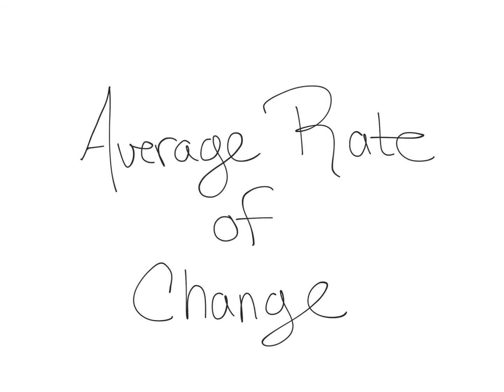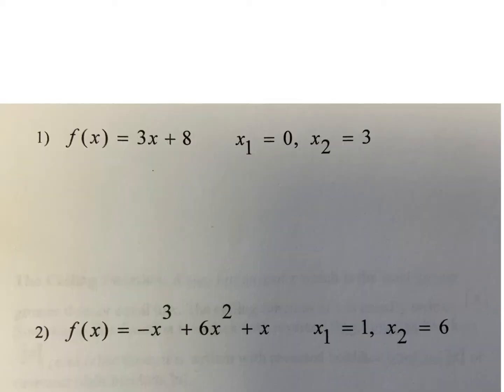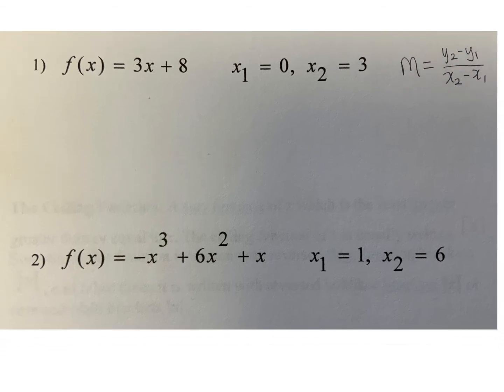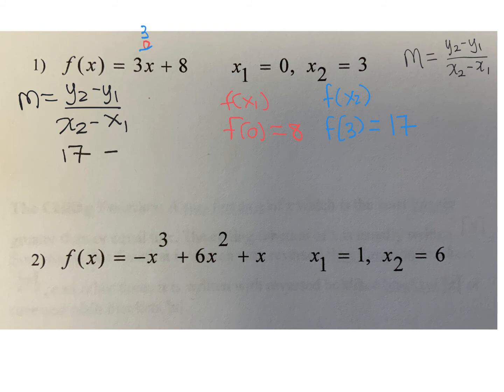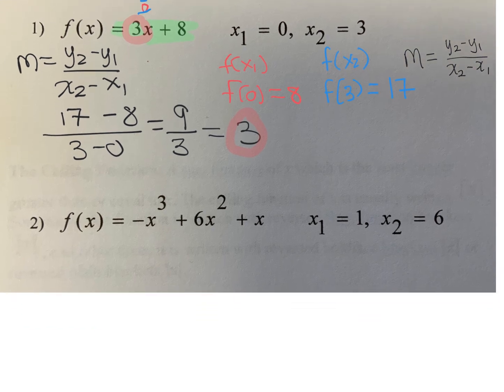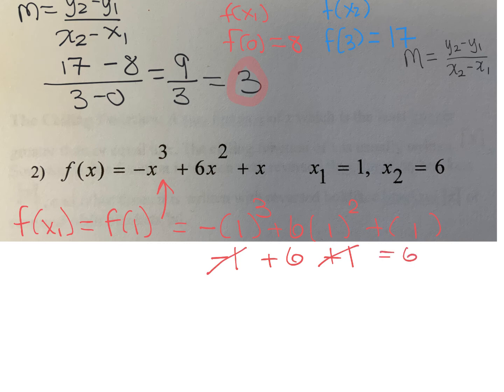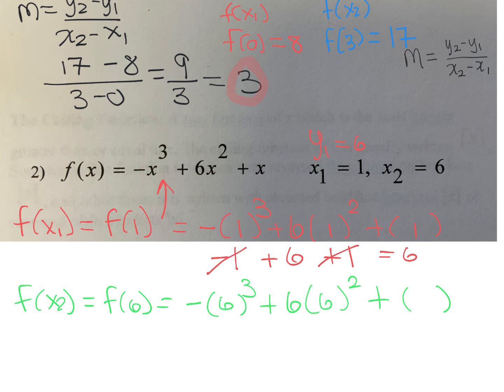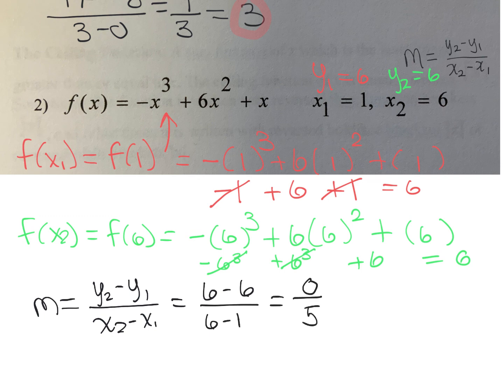Average Rate of Change